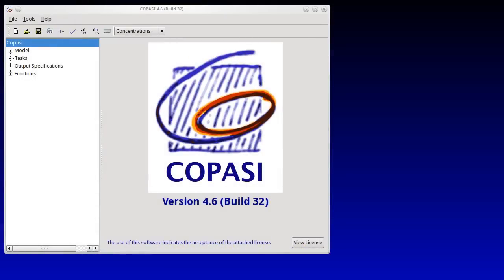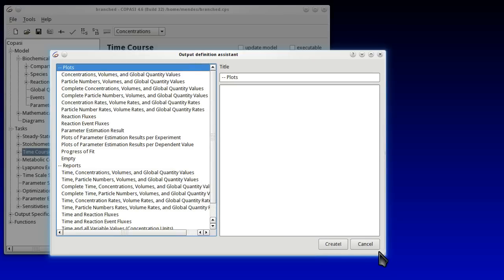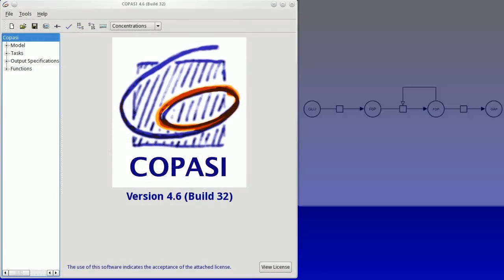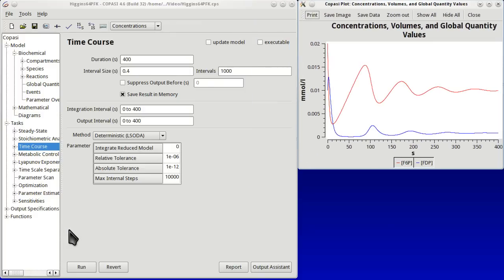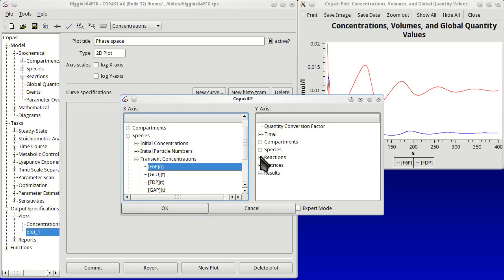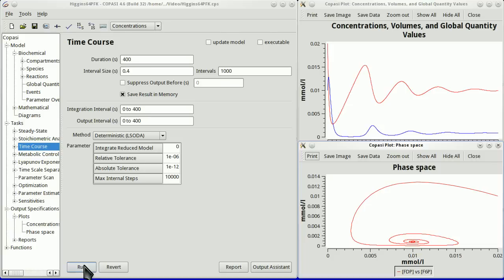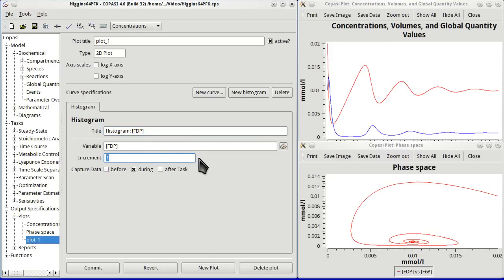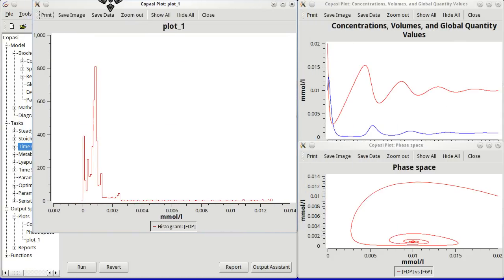Basic Plotting with COPASI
A short video that demonstrates how to create simple plots using COPASI's output assistant, or directly on the plot definitions. Three plots are created: a time course trajectory, a phase space diagram and a histogram.